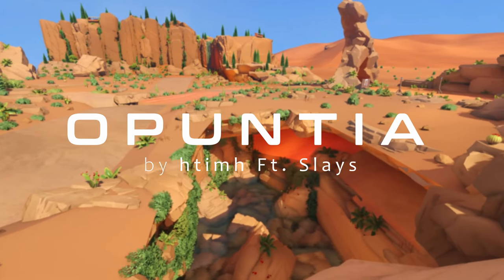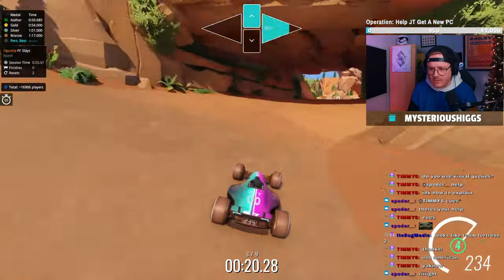Trackmania NOOB Tries To Learn Hard Maps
Trackmania is an arcade formula racing game, and I'm terrible at it. In this video I try to play a couple featured maps from Trackmania Exchange and see if I can get a decent time on them while learning more and more about the game!

Have any map recommendations?
Submit them here! 🔗 Stealth Gang Discord